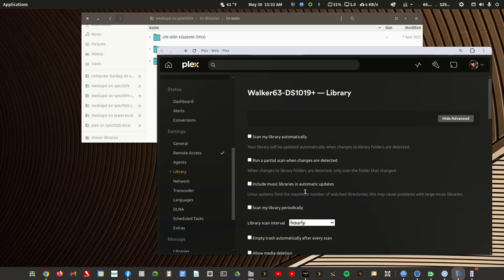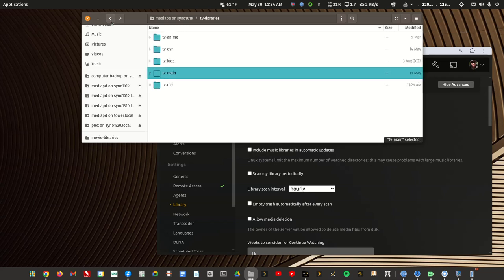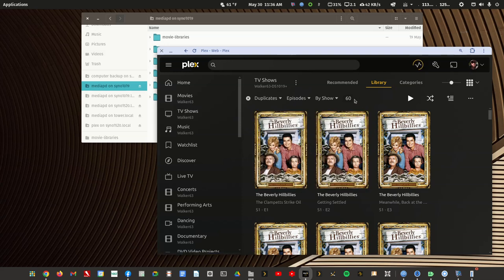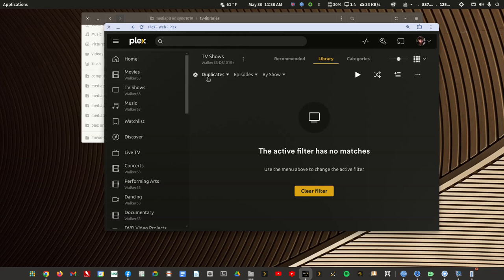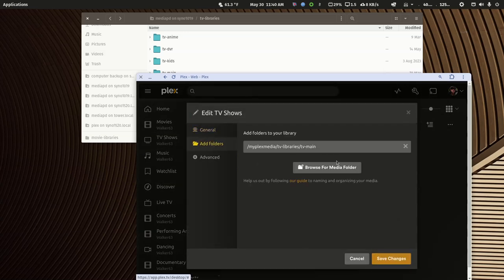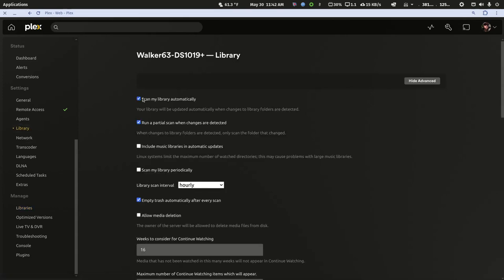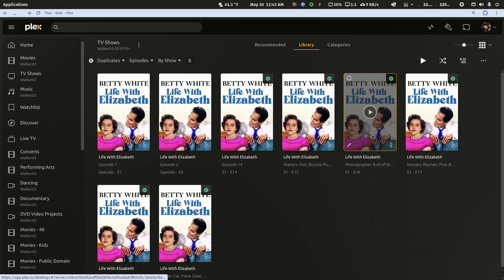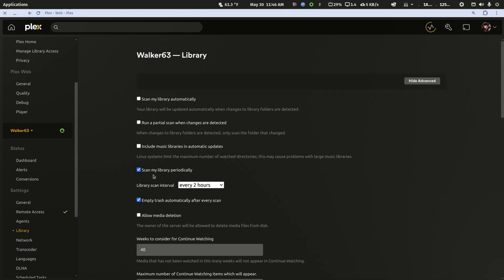Plex - Help Richard and his duplicated Plex TV Show library.